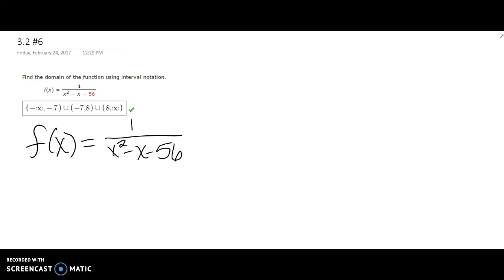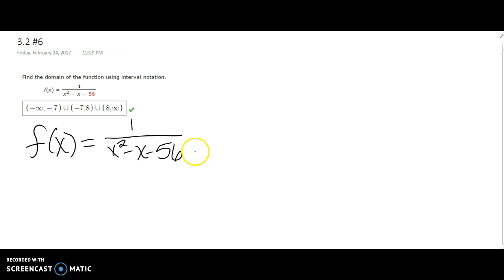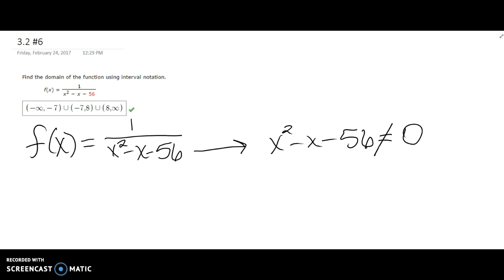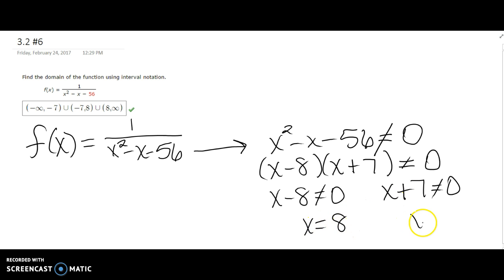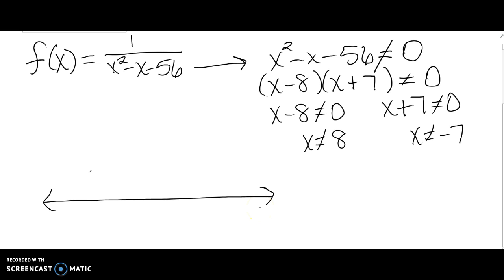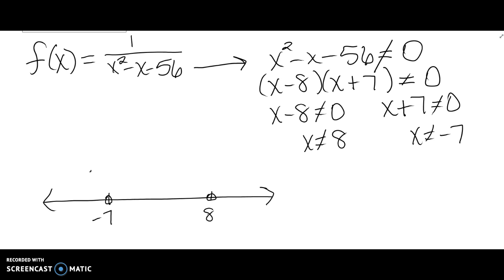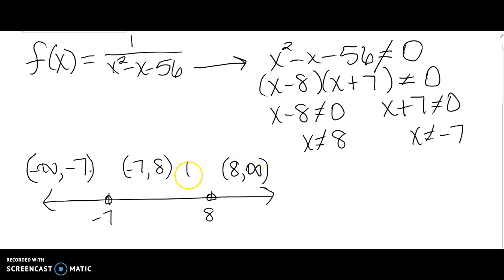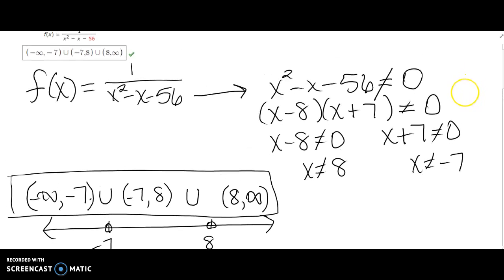CA_find the domain of a function 3.2#6